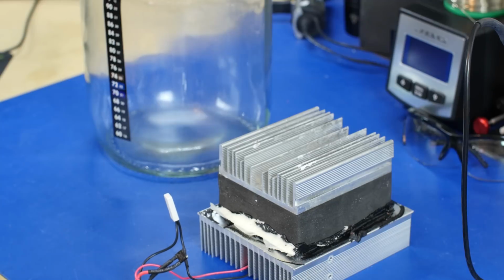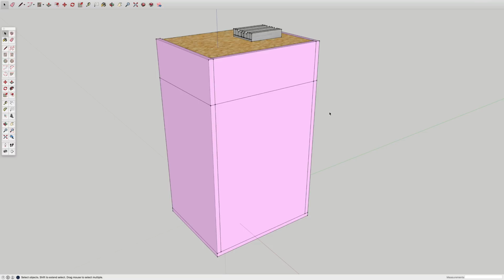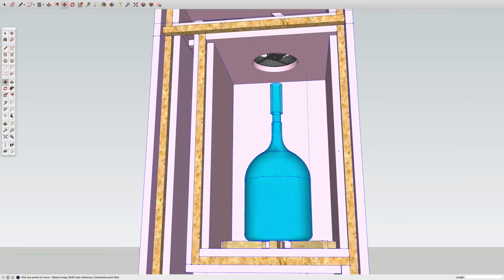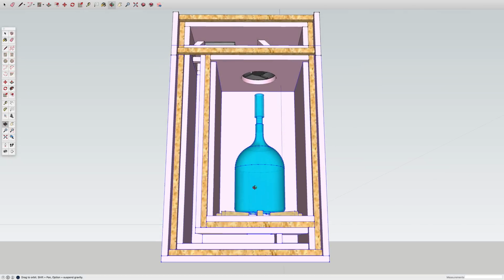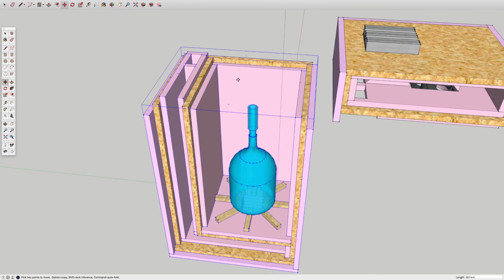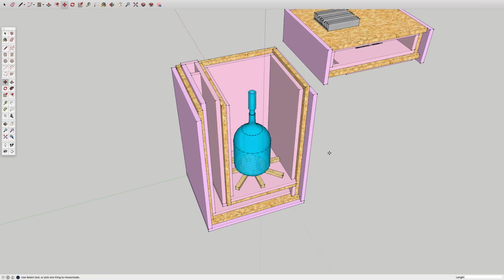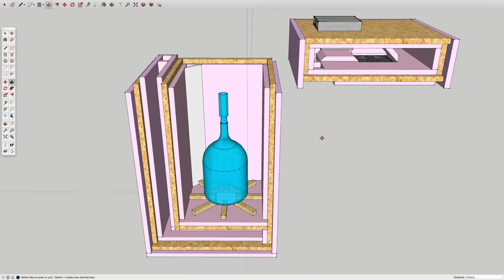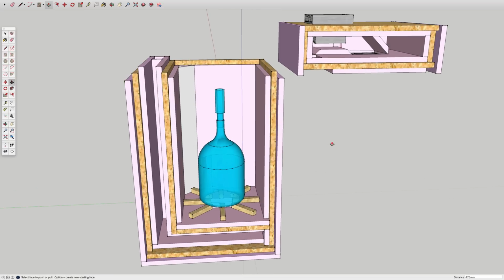DIY Fermentation Chamber Design - #0107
I decided to give home brewing a try, and while the temperature in my basement was within the required temperature range for the strain of yeast that I used, it was at the ragged edge.  I decided to build a fermentation chamber to keep the temperature more stable for my next batch.

This is just an overview of my first rough draft.  It's intentionally overkill, but that's half of the fun in stuff like this.  I'm going to do a followup video once I get the final design sketched up.

In this video I show the carboy (for size / scale reference), the peltier and heatsink unit, and fan, then head to the computer to show off the rough draft.

Gear I use:

DJI Osmo Pocket Gimbal/Camera
Zhiyun SMooth 4 Smartphone Gimbal
My mic is discontinued but this is its competitor
GoPro Silver
Garmn Virb 30 Ultra